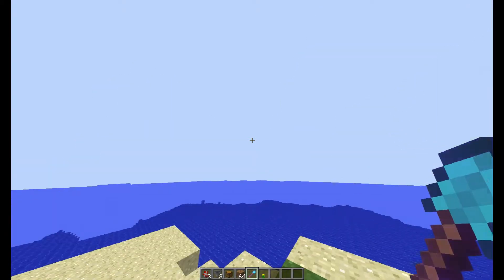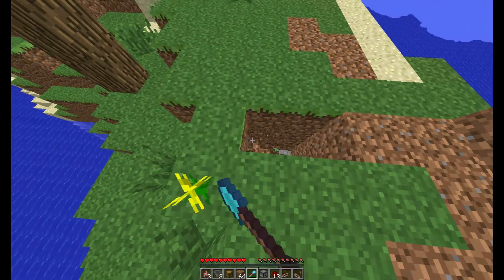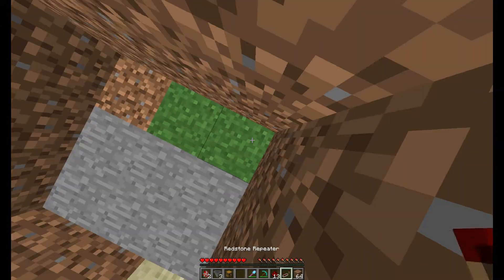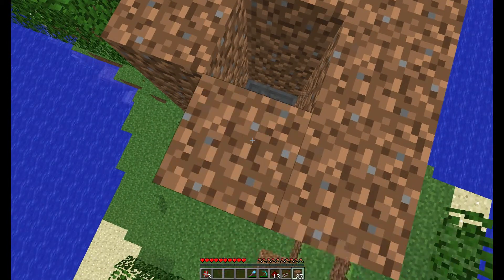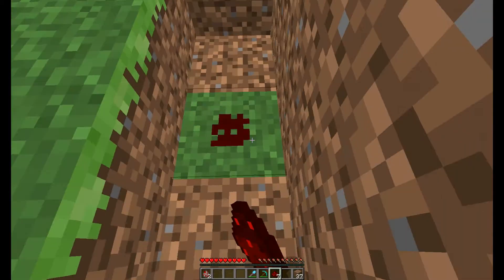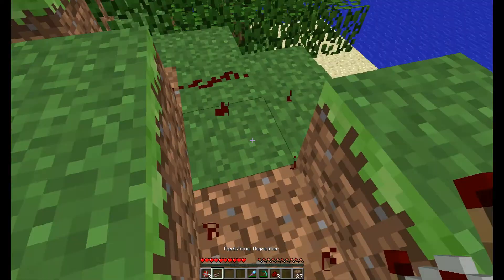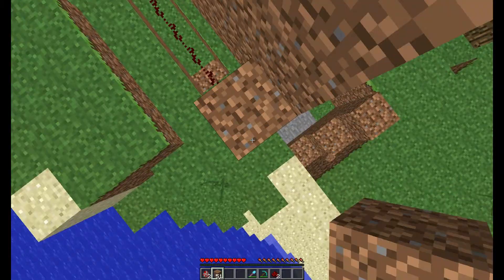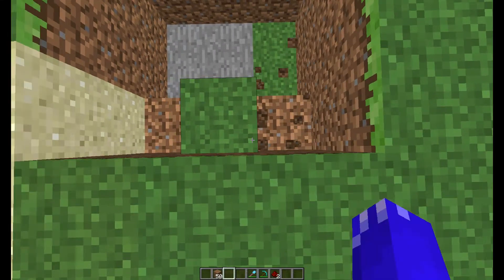Redstone Simplistics~Self Repopulating Chicken Farm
~What I'm doing This Time~
Welcome to my first Redstone Simplistics video! I hope you do enjoy!

This is NOT the same design I used in my Let's Play, it is resource friendly.

~Ze Like Goal~
At least 5 likes?

~My Buddies Channels~